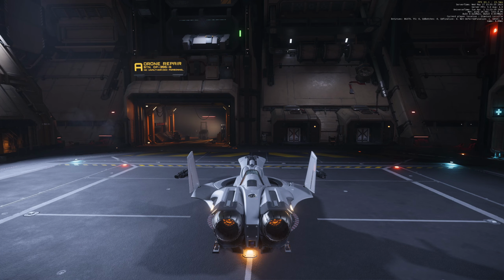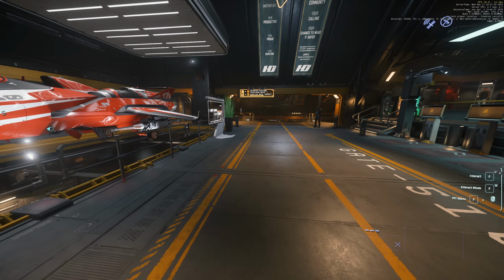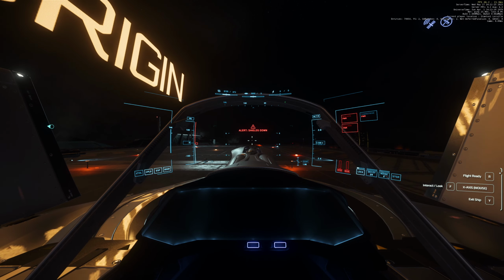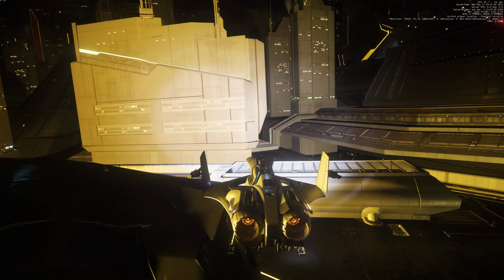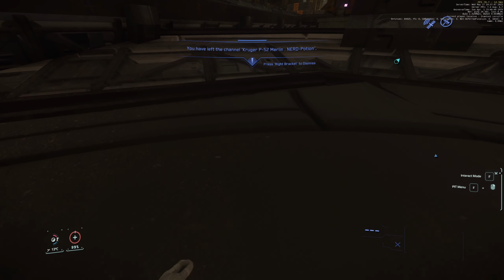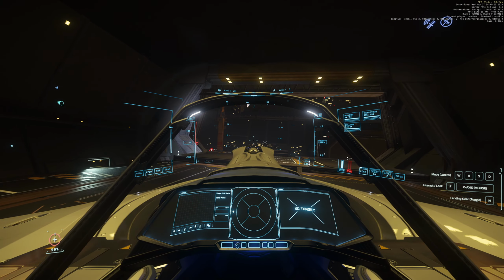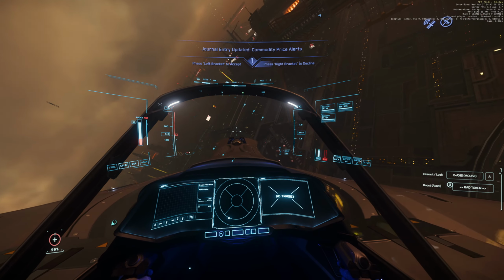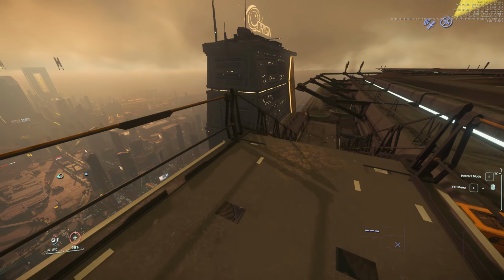Exploring the NEW Loriville 2.0 in 3.19 PU Update "RTX 4080" - Star Citizen 3.19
Exploring the NEW Loriville 2.0 in 3.19 PU Update - Star Citizen 3.19

PC SPECS

CPU Intel 13900kf / 24cores 32Threads 5.8GHz
Zotac Gaming Geforce RTX 4080 16GB Trinity
Trident Z5 DDR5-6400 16GBx2 (RAM)
KC3000 PCI 4.0 NVMe 2TB
MAG Z690 TOMAHAWK WIFI ddr5 mother board
EVGA 1000watt Power Supply
ROG STRIX LC II 360 Liquid Cooler
ML140 Case Fans

"WARNING!! - My Videos Are NOT Intended for children at or under the age of 13! If you or your child falls into this category, please do not watch! "